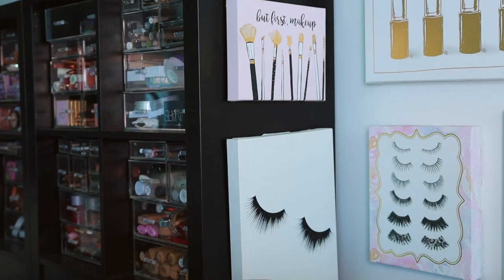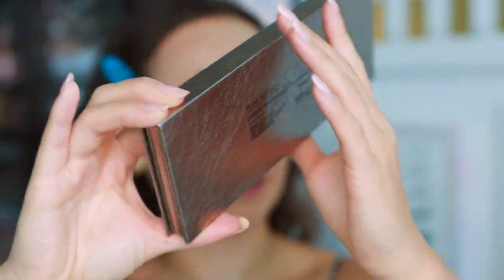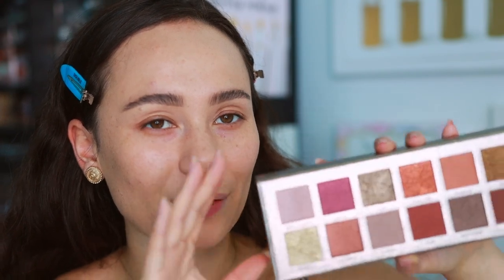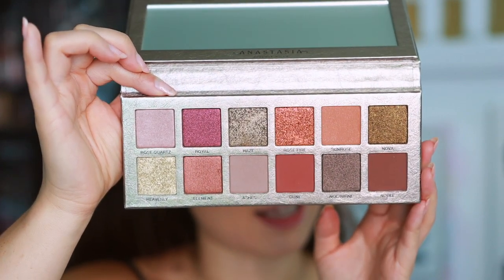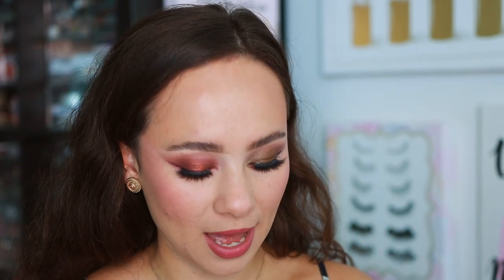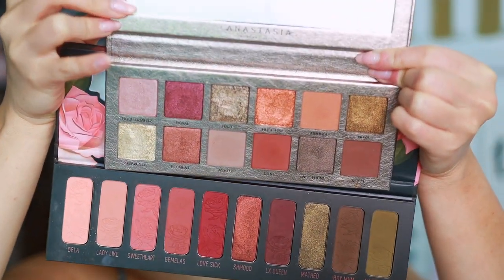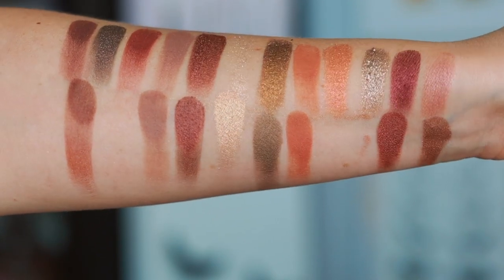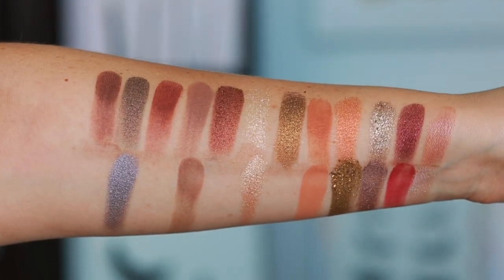ABH ROSE METALS!! I wasn't sure at first...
ELF C-Bright Putty Primer
Beauty Blender Bounce Foundation (2.5 Med Nude)
Charlotte Tilbury Beautiful Skin Concealer (5 Med)
Laura Mercier Brightening Powder (1)
NARS Rising Star Palette
Shu Uemura Brow Sword
Morphe Supreme Brow Gel
ABH Eye Primer
Velour Lashes Cloud Nine
Bare Minerals Lip Liner (Cherished Rose)